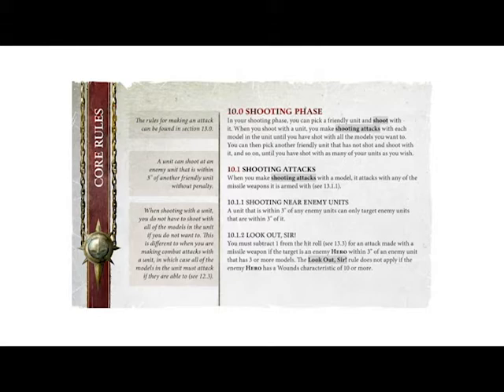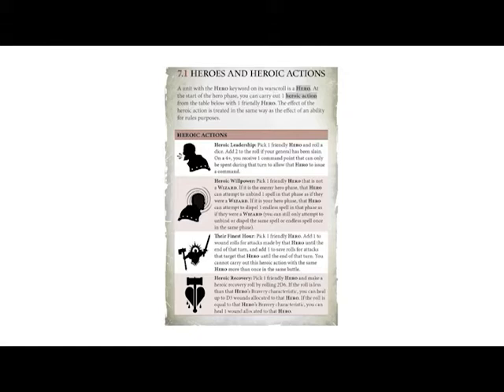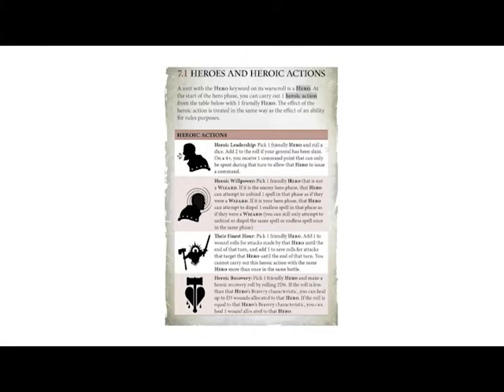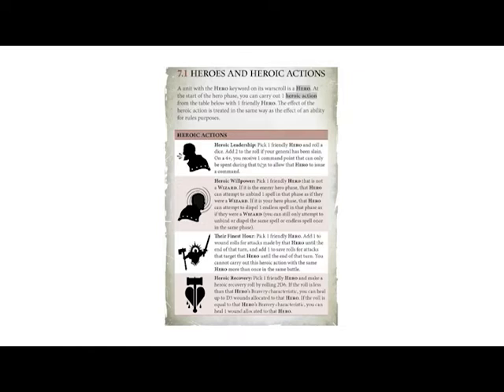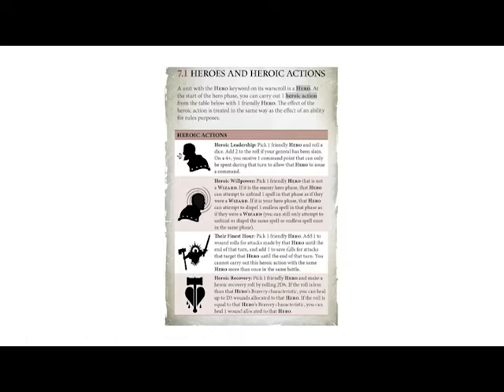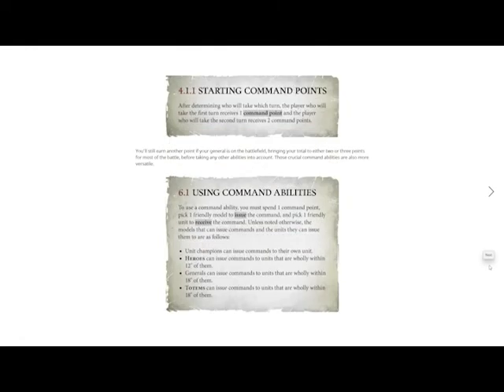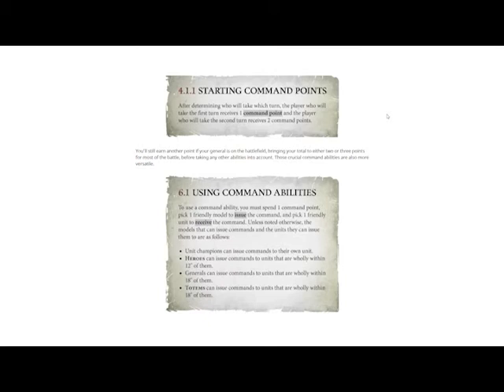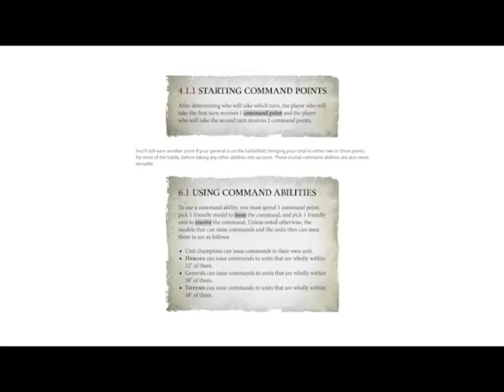3rd Edition Rules Preview 1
We get our first peek at the rules for 3rd edition AOS, focusing on Heroes and Monsters, and they look good!